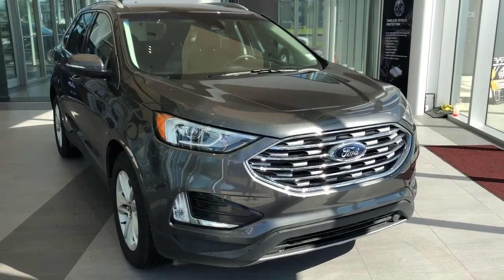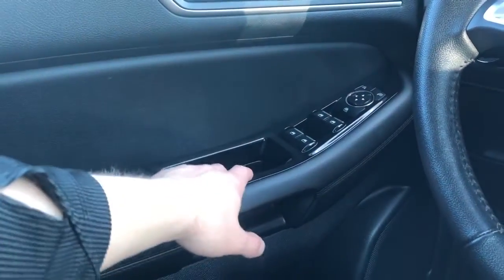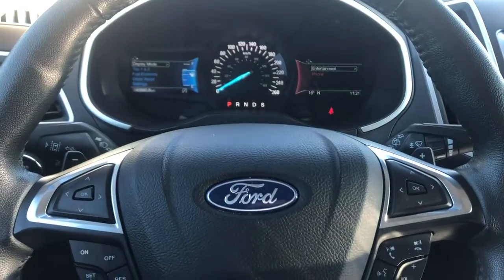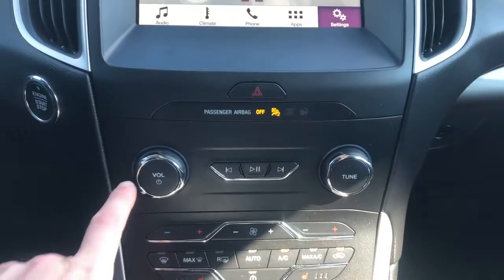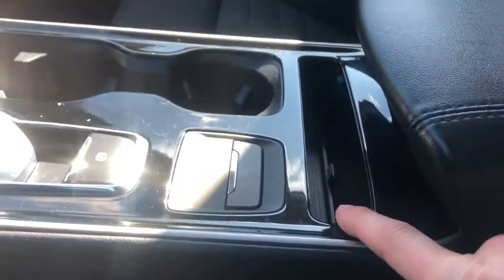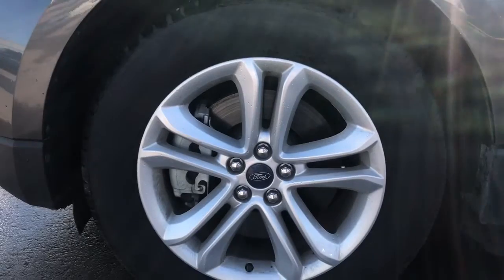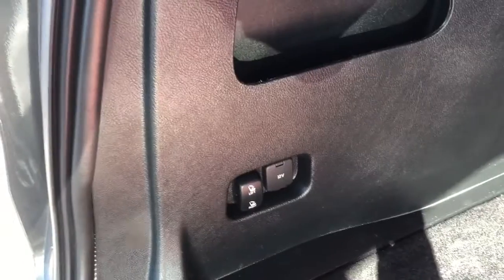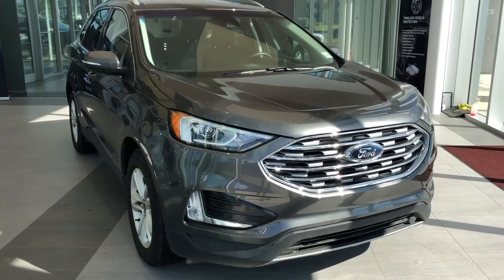2019 Ford Edge SEL Review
The 2019 Ford Edge is an amazing choice for family, or fun! On top of being fun and spacious, the Edge is safe! The National Highway Traffic Safety Administration gave the 2019 Edge an overall safety rating of five out of five stars. The Edge earned five stars in the frontal and side crash tests and four stars in the rollover evaluation. The 2019 Edge seats five people in two rows. It doesn't have the most upscale interior in the class, but the cabin is well-built and isolates occupants from outside noise. The seats are comfortable and supportive. The driver enjoys good visibility in all directions, and both rows of seats provide plenty of head- and legroom. The Edge checks all the boxes and is the perfect choice for an SUV! (Uploaded by DataDriver).